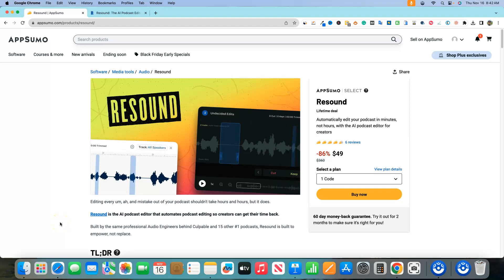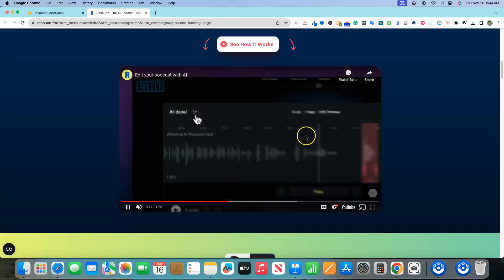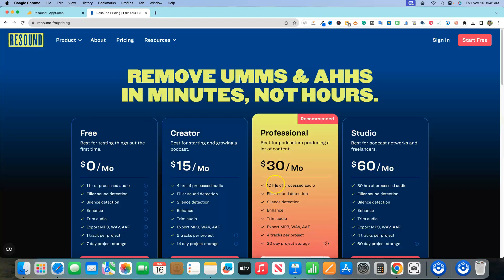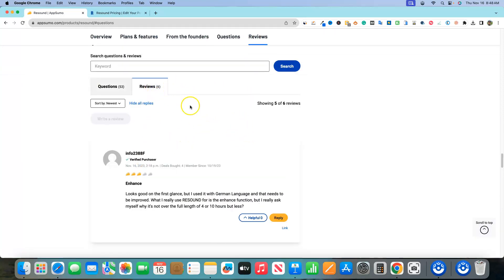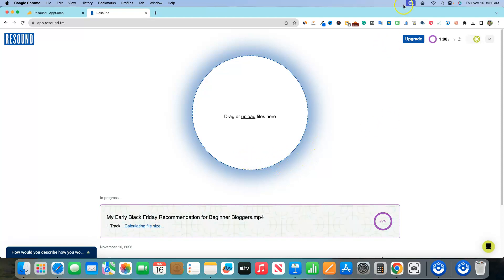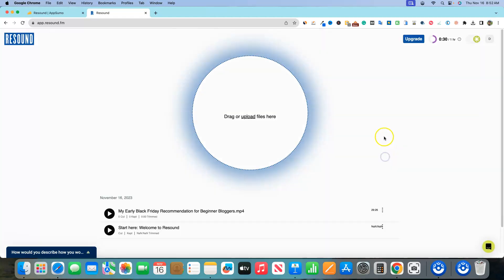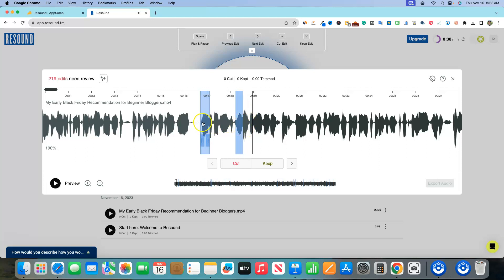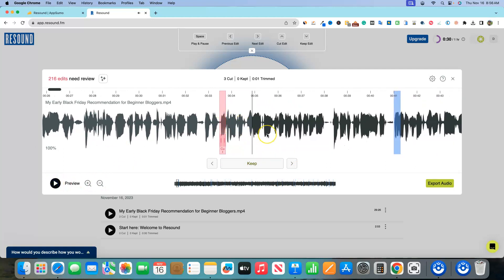Resound Review: Automatically Edit and Mix your Podcast!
I really enjoyed trying Resound out. It was super simple to use and it does exactly what it says it does. It automatically gets rid of silences and filler words in your audio, as well as professionally mixes it so your podcast is ready to upload to podcasting sites like Itunes and Spotify. I would pick this up if you are thinking of doing a postcast.